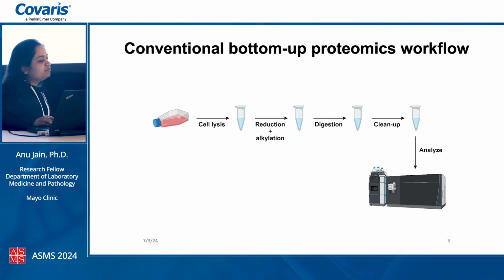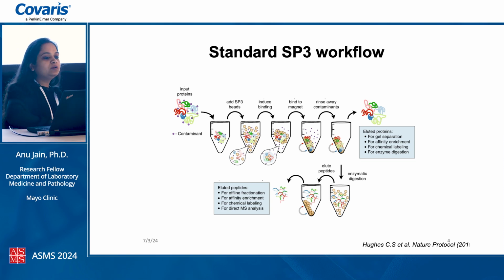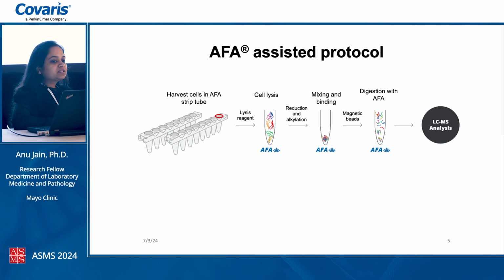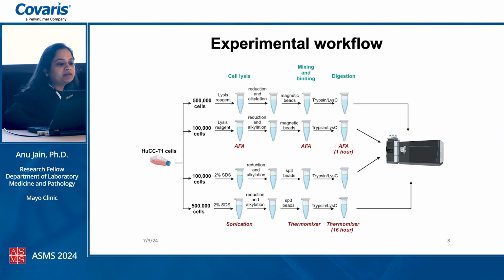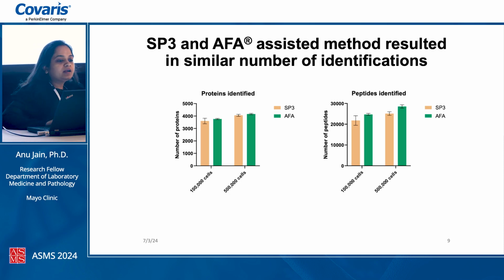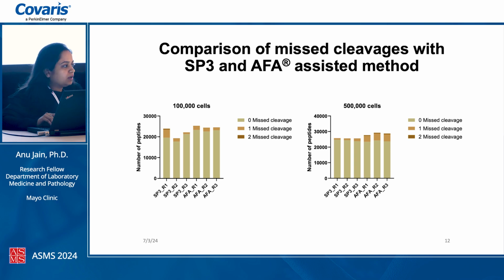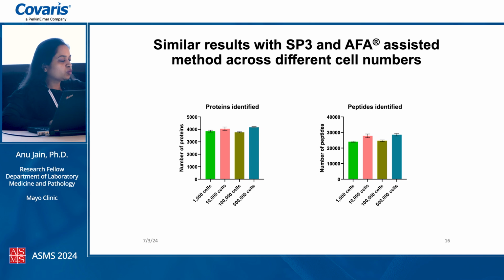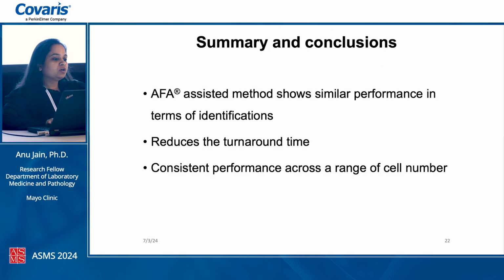Proteomics Analysis of Limited Number of Cells by a Rapid & Efficient Workflow using AFA Technology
Presented by Anu Jain, Research Fellow, Mayo Clinic, Rochester, MN

Characterization of cellular proteomes is key to understanding biological processes. With significant improvements in sensitivity and performance of mass spectrometers, it has become feasible to explore the cellular proteome when limited numbers of cells are available for analysis. However, this is still challenging, especially in terms of sample preparation strategies. Traditional multi-step sample processing strategies can result in sample loss, lower protein recovery and limited protein identification when starting with low cell numbers. In addition, longer processing times may limit the number of samples that can be analyzed. Our objective was to overcome some of these limitations by implementing a novel sample preparation strategy for proteomics analysis when low number of cells are available.